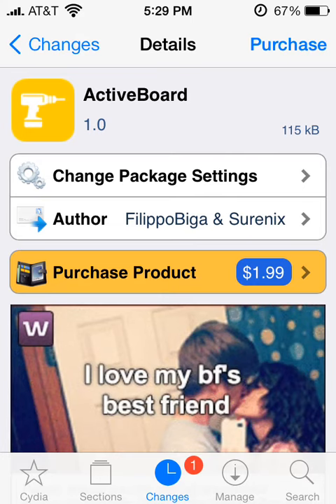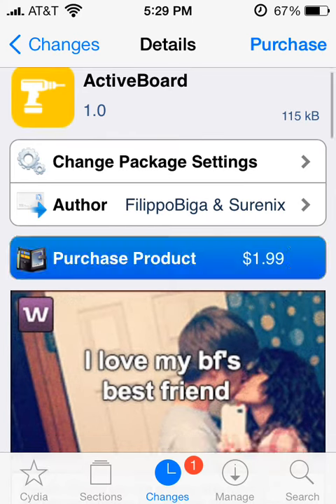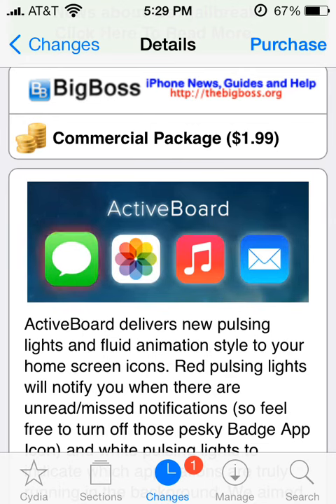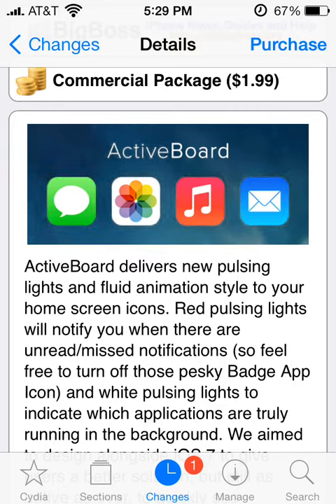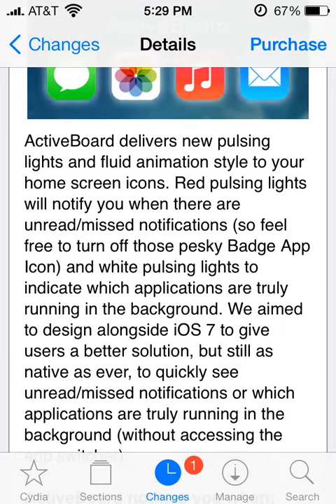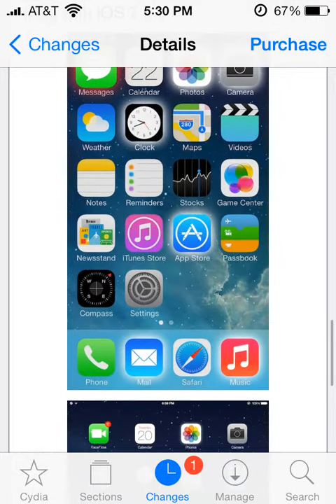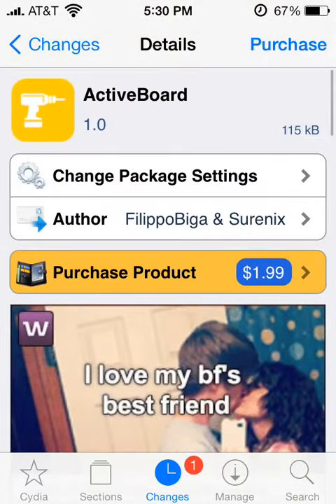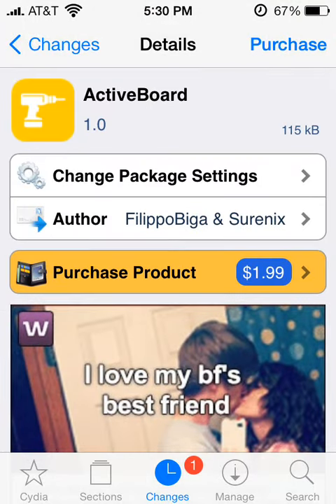ActiveBoard-iOS7-PULSING Lights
The Name of the Tweak:
1.ActiveBoard